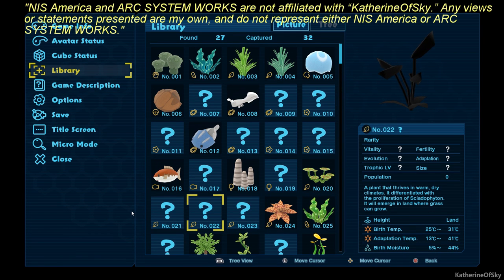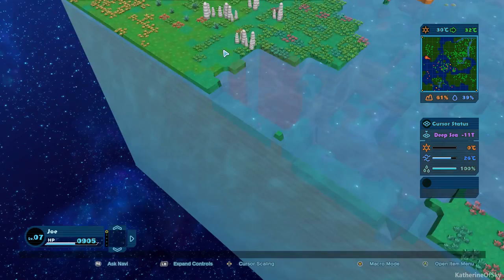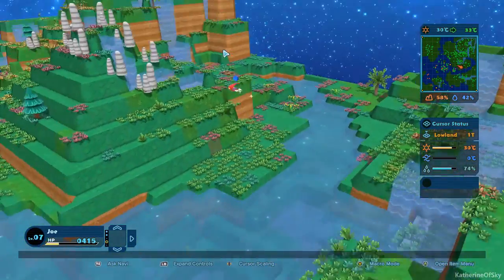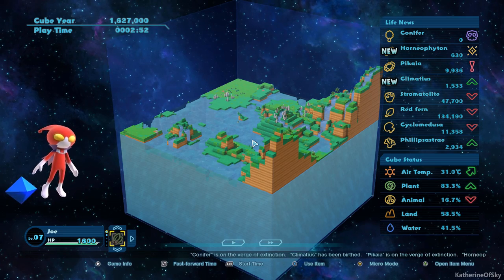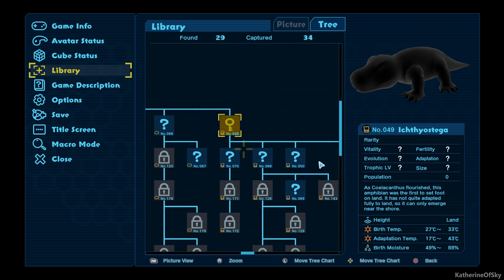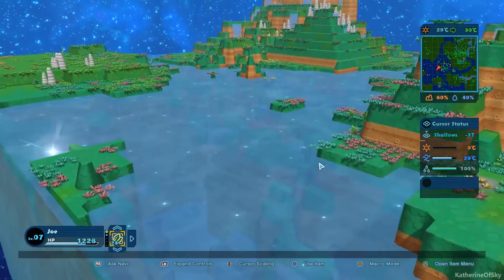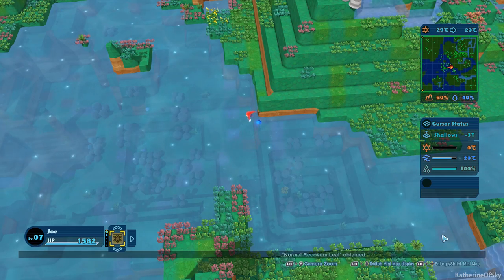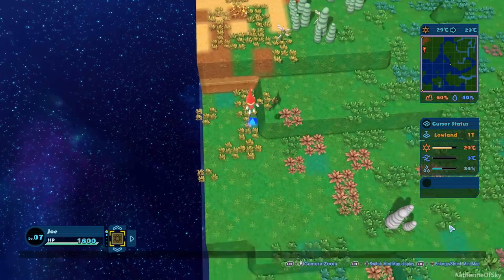Birthdays The Beginning Ep 6: FILLING THE TREE - Let's Play, Gameplay, CUTE!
Join me as I play Birthdays The Beginning, a delightful sandbox game in which you create your own vibrant world, shaping terrain, controlling water, land, temperature, humidity, encouraging life to grow, flourish, and evolve!

A huge thank you to NIS America for providing me with a game key!

About Birthdays The Beginning:
From the legendary creator, Mr. Yasuhiro Wada (TOYBOX Inc.), comes Birthdays the Beginning: a new sandbox game in which players create cube-shaped worlds that give rise to diverse and unique lifeforms. With careful experimentation, players can shape the geography and alter the temperature of each world to create the conditions for life and witness the birth of an entire ecosystem!

Key Features:
A World All Your Own – Create any world you can imagine! From staggering mountains and sprawling forests to a deep sea dotted with islands, there’s no limit to your creations.

Life from the Beginning – Discover the history of everything as you foster life of all shapes and sizes - from single-celled organisms to complex multicellular life, including plants, mammals, dinosaurs, and more!

Cultivate Your Imagination – Imagine, Experiment, Create! Shape your planet and decide how plant and animal life evolves. No two planets will ever be truly alike.

Available on PlayStation 4 and Steam.